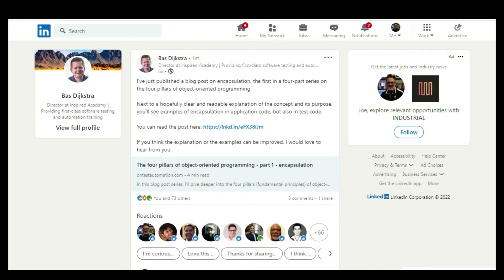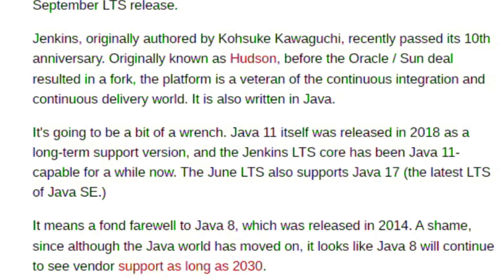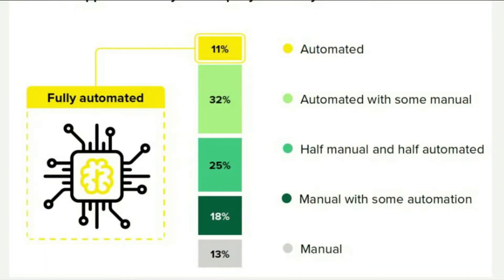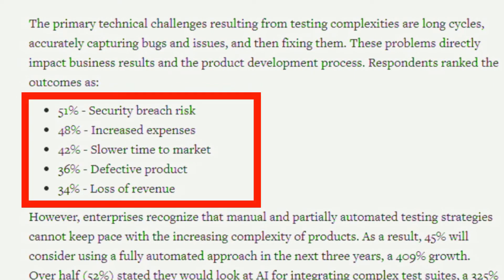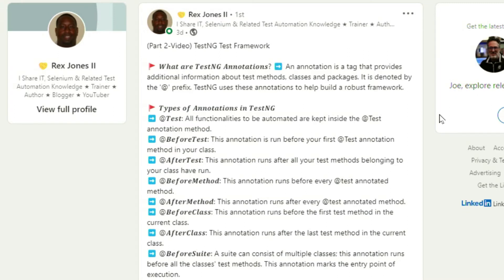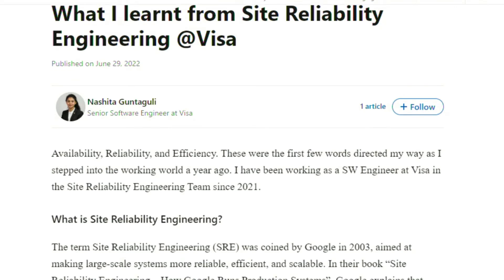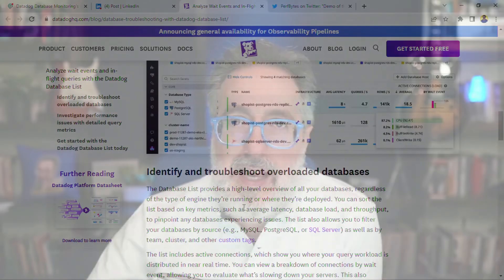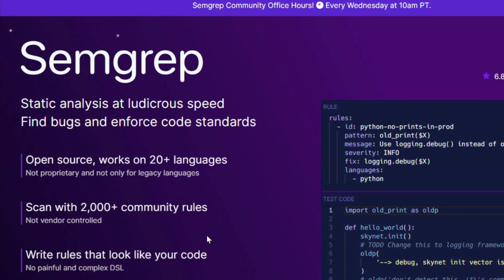OOP Test Automation, jMeter JAVA DSL and more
Want to know the findings of a recent study of all-around organizations and their automation testing efforts. Have you ever seen how to create an automated Jmeter performance test using a Java DSL? Do you know that only 3% of open source software bugs are actually attachable? This episode of the TestGuild news show is for the week of July 3rd. So grab your favorite cup of coffee or tea, and let's do this.

Time Stamps:
0:27 Create a FREE Applitools Account
0:55 Four pillars of OOP
1:52 Jenkins now requires Java 11
2:38 Buildkite
3:27 KeysightResearch
5:09 TestNG Test Framework
6:03 Jmeter Java DSL
6:51 SRE @Visa
7:31 Datadog Database Monitoring
8:31 3% of Security Bugs Are Attackable
9:08 Fastest SAST Tool !